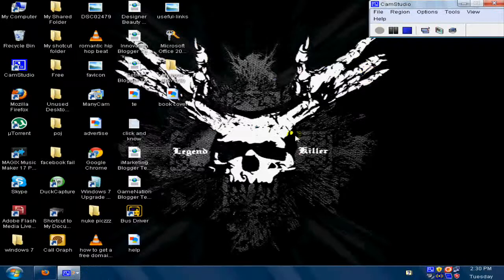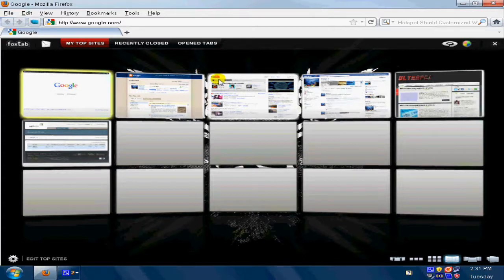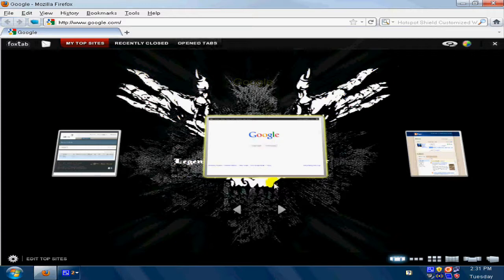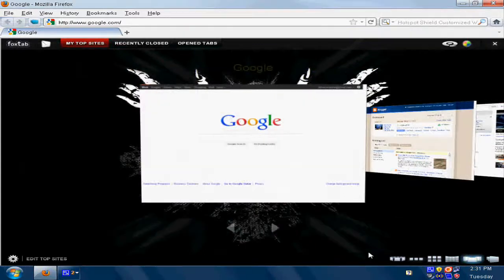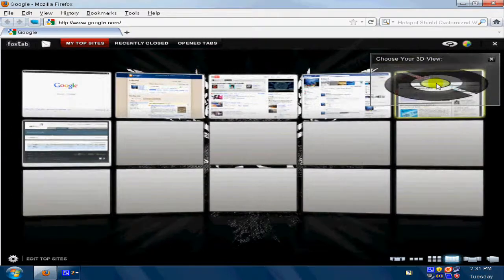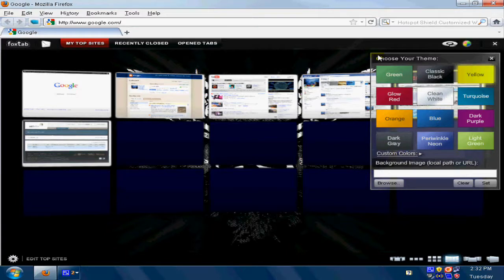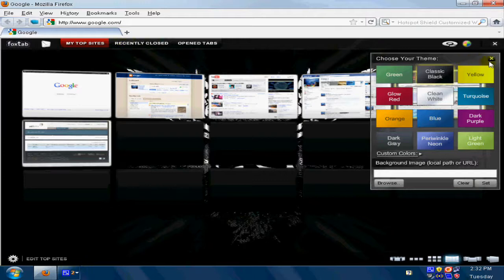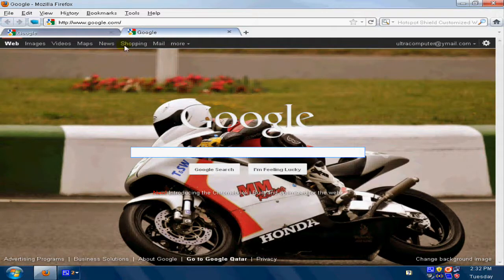Best Mozilla firefox Extensions 2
Hey guys this is the part 2 of best firefox extension :D
if you haven't watched part 1 watch it